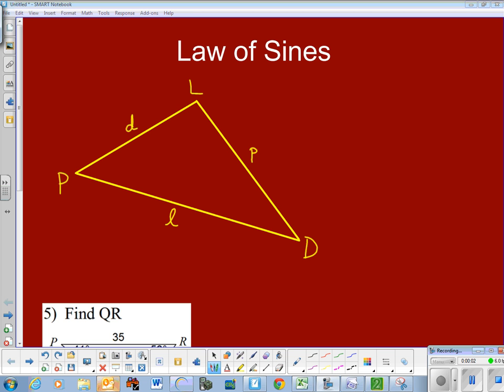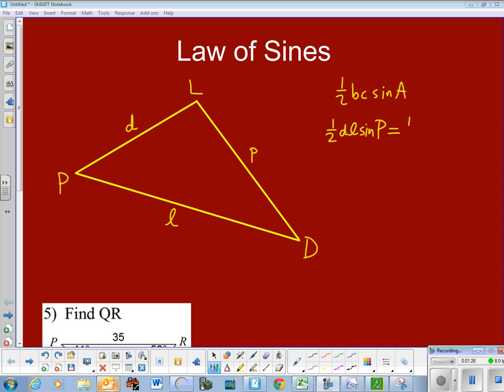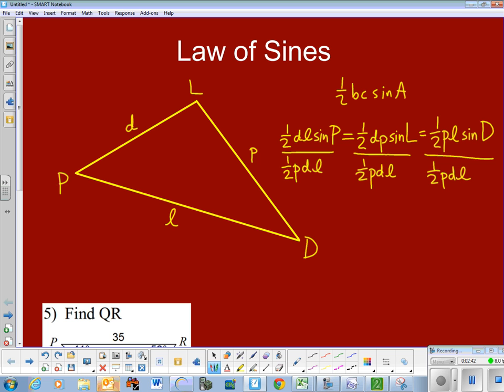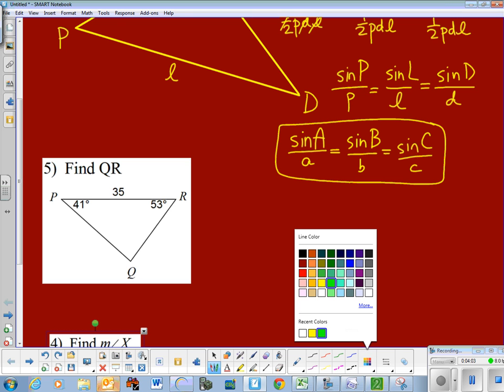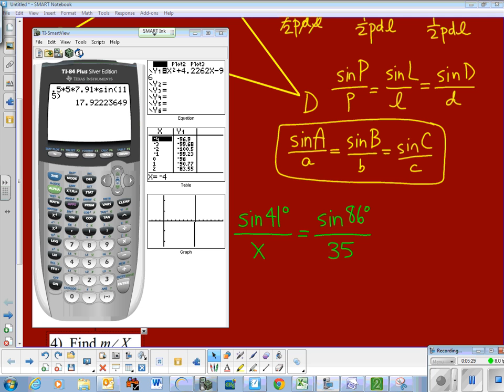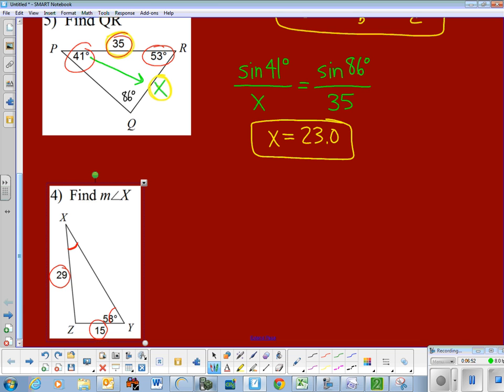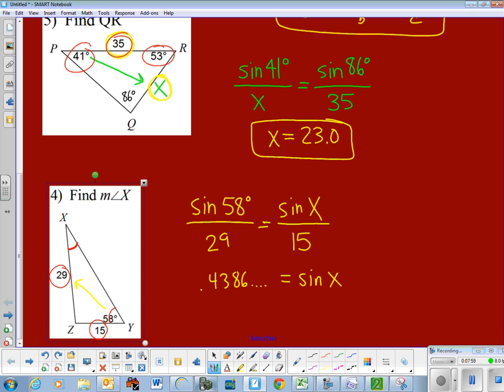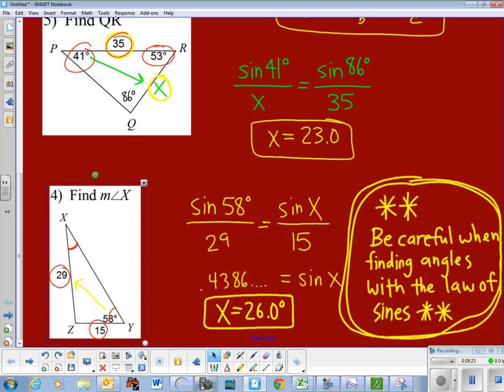Law of Sines